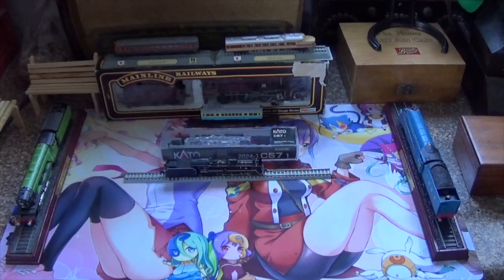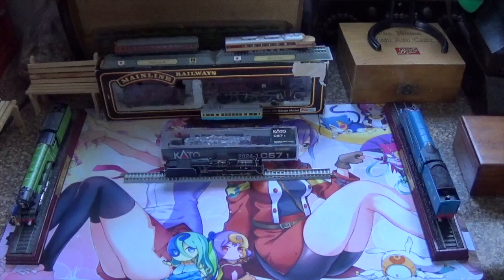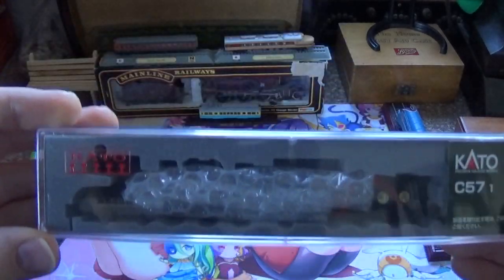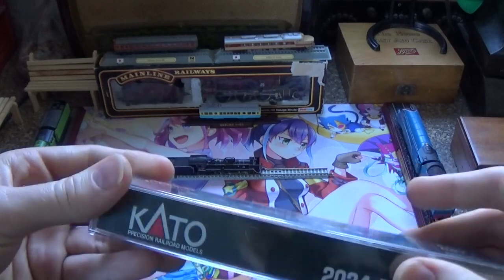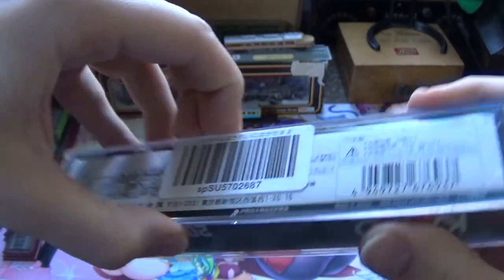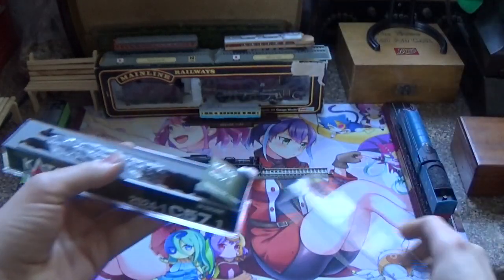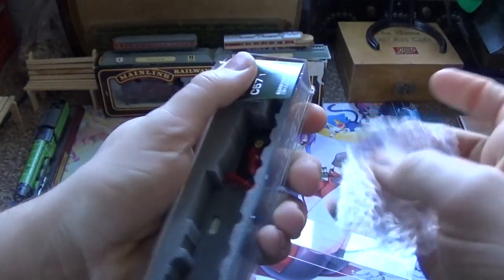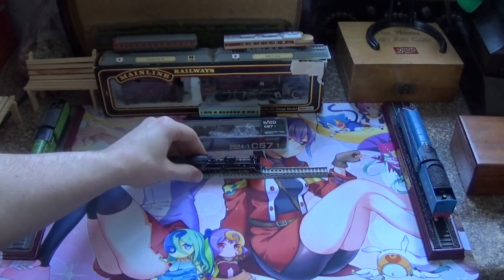KATO N Gauge C57 1 2024-1 JNR Class C57 1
Here we have a look at KATO N Gauge C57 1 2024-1 of JNR Class C57 1 (Number 1 or Variation correct me if I'm wrong in the video).